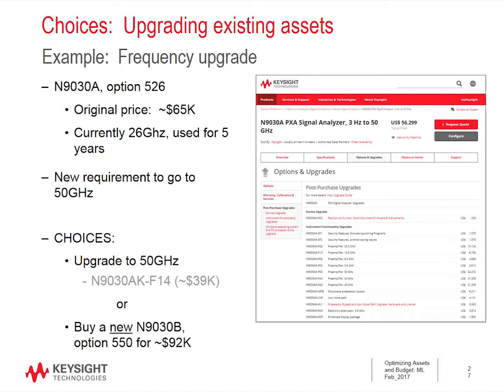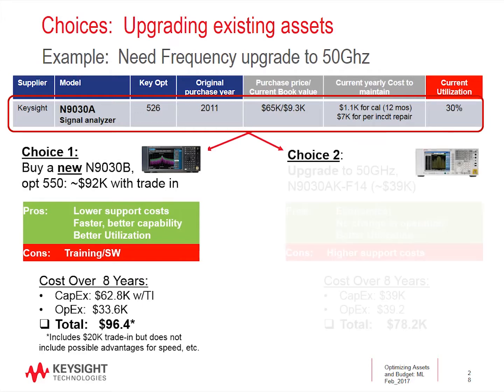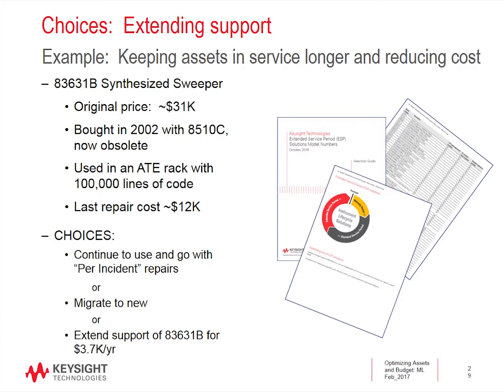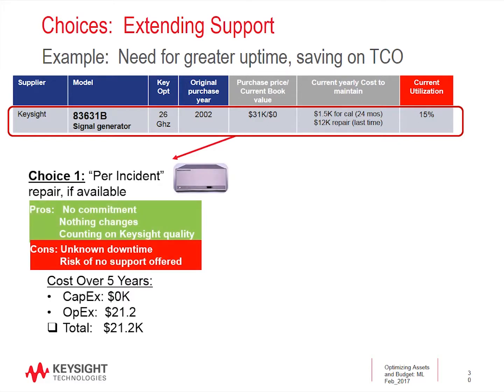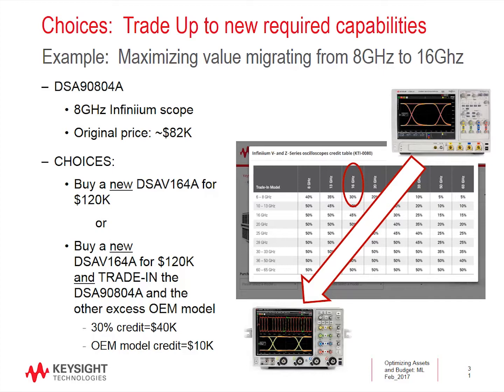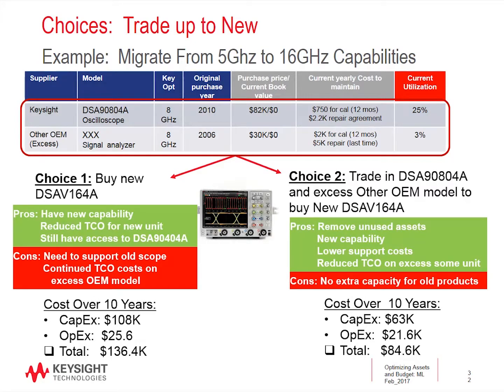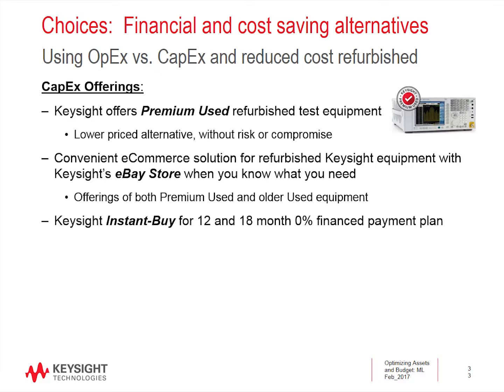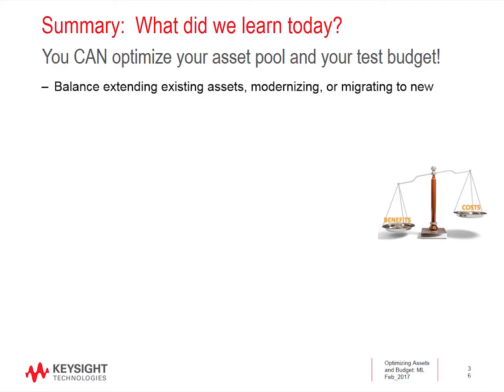Optimizing Your Asset Pool and Your Budget - Section 3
Technology Refresh Program Director Mark Lee finishes his three-part webcast by exploring a case study to illustrate how optimization is put into practice.